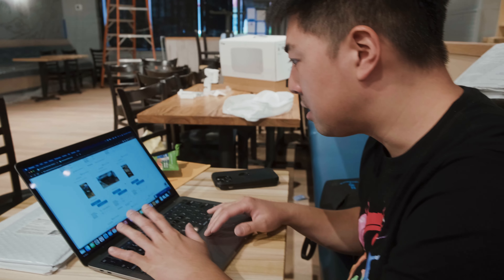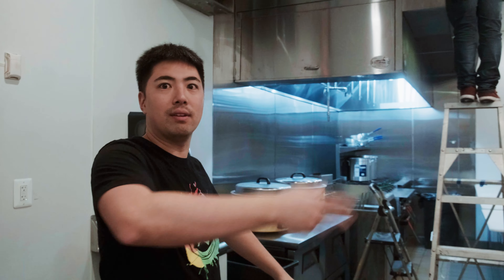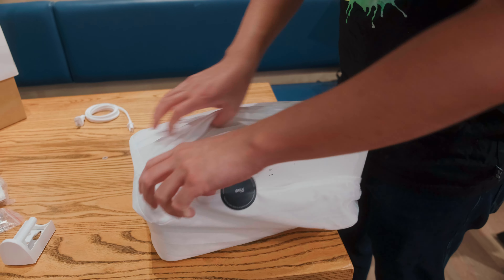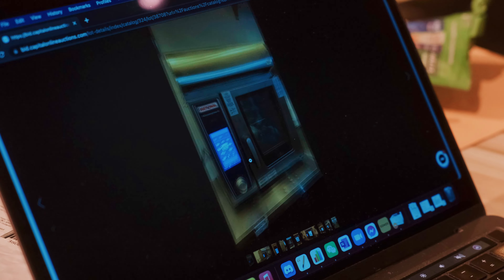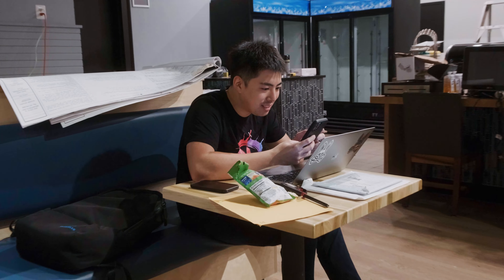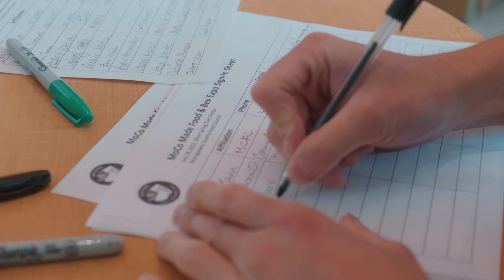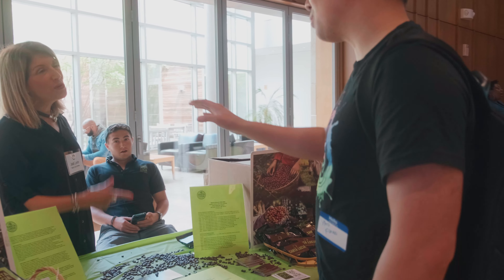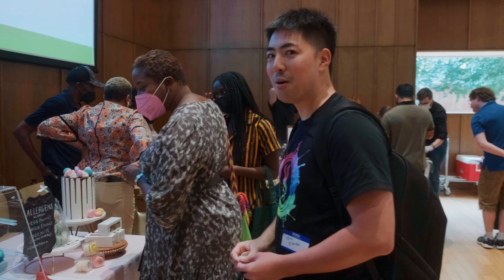Our New Restaurant Failed Inspection AGAIN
We just need to pass one more inspection before our new Kusshi Sushi location is ready to open in Downton Silver Spring.
Can we fix the problem before I lose all my auctions?

featuring mural artwork by @goldenrabbitsilentmonkey